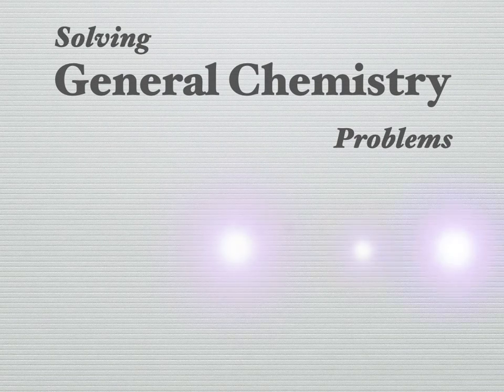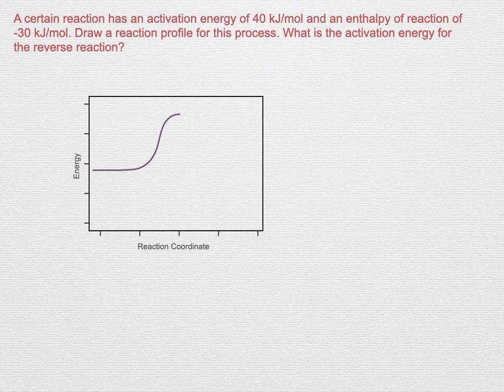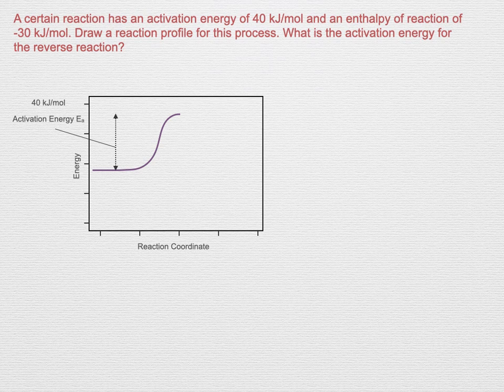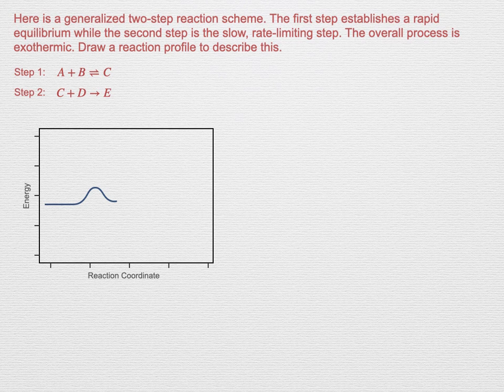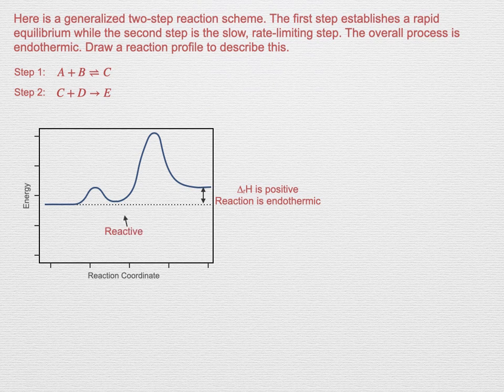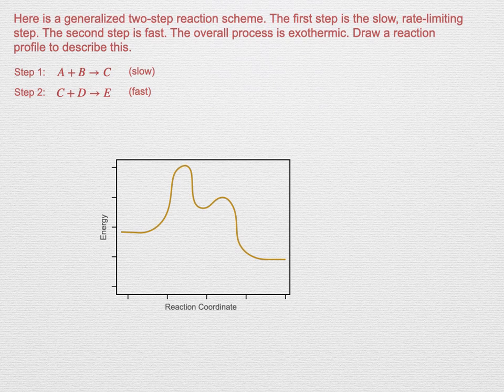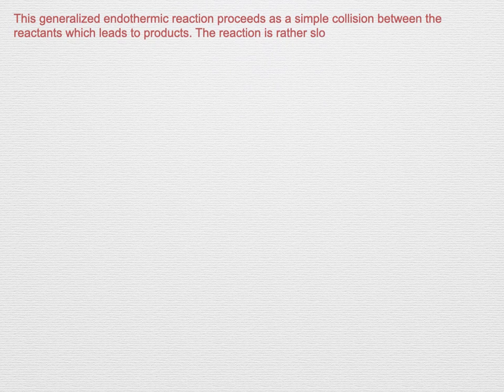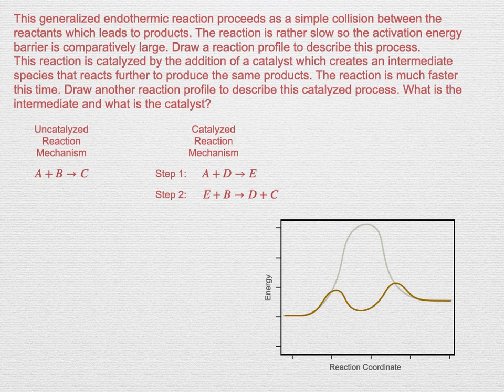Kinetics9 Reaction Profiles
Another look at reaction energy profile diagrams. Creating and interpreting these for some of the simple reaction mechanism situations that are encountered in General Chemistry is an important skill. How to display multi-step reaction mechanisms and they way catalysts are included is covered.